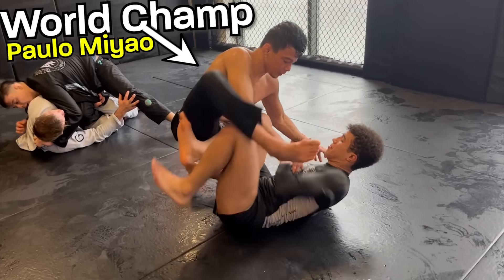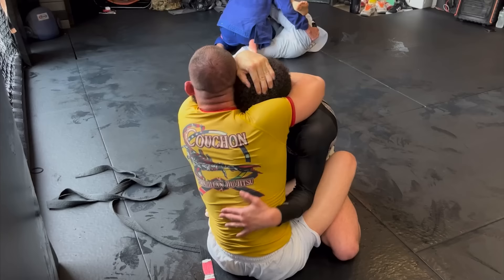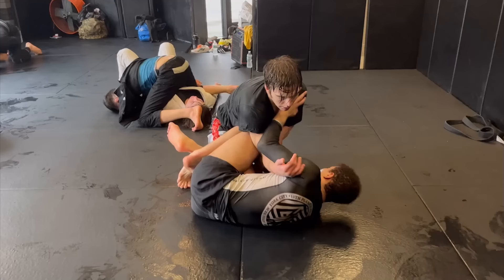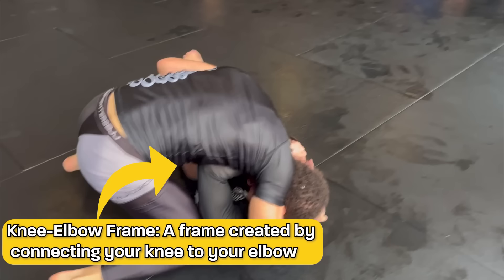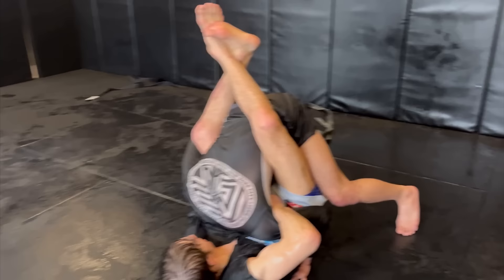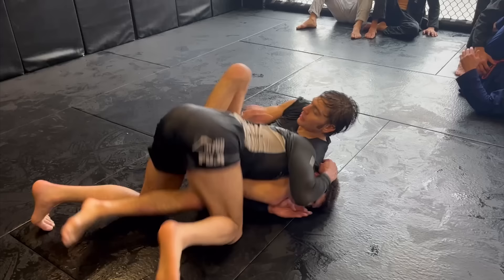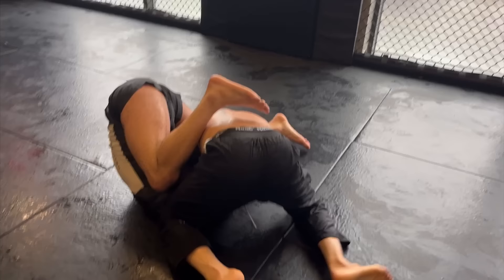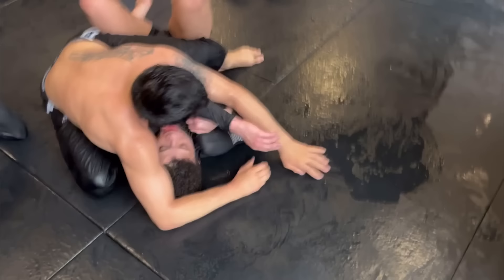What World Class BJJ Pro Training Is Like Ft. Paulo Miyao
I Rolled With World Champions Paulo Miyao and Gianni Grippo At Quarenteam Pro Training. It was intense.